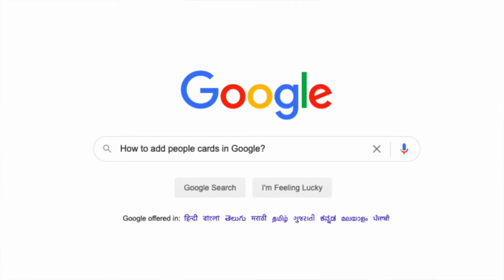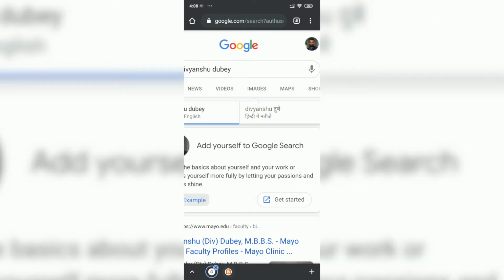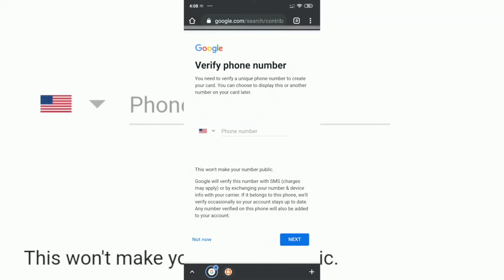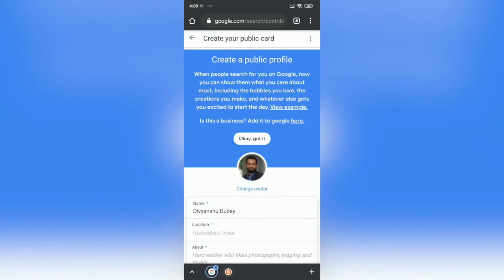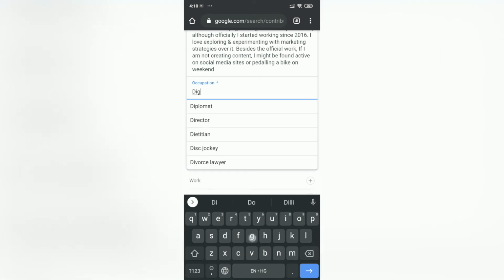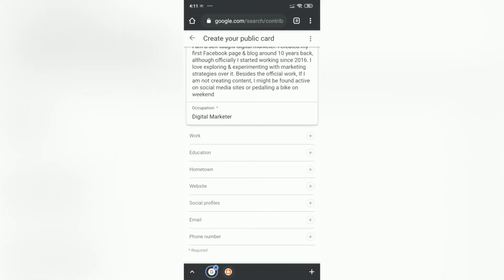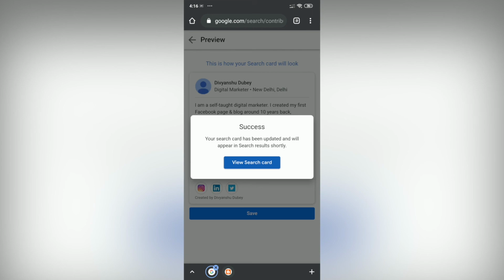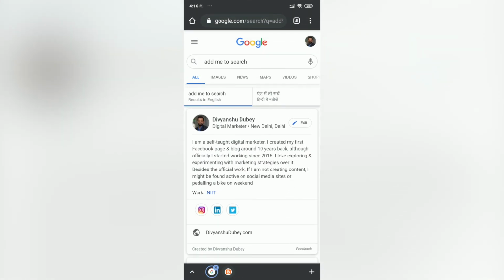Google People Cards - All you need to know in 9 minutes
Google has rolled out a new Search feature in India that enables influencers, entrepreneurs, freelancers, or anyone else who wants to be easily discovered online to create a virtual visiting card.

This new feature is known as People Cards. Google chose its largest market India to introduce the feature. This move shall help especially the people who don’t have a robust presence online.

If you have any questions or want me to cover any specific topic, please feel free to post in the comment section

Hi there, I am Divyanshu Dubey, a Digital Marketing Trainer & Consultant by profession. I am currently working with an Indian MNC.